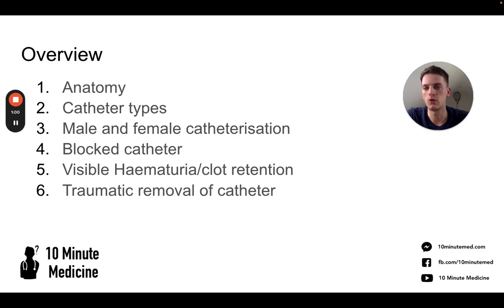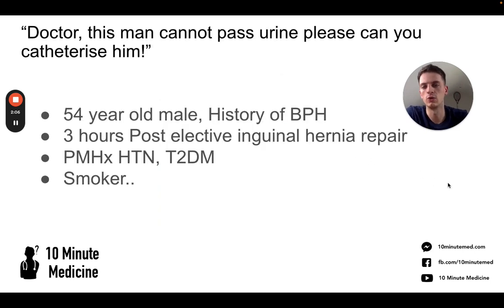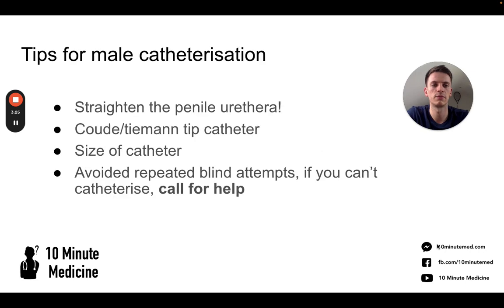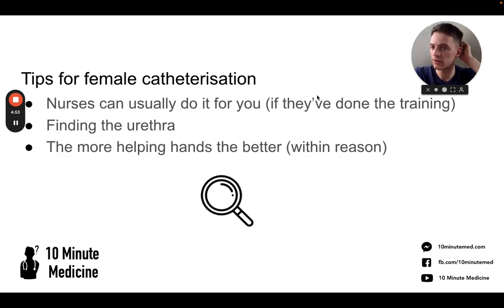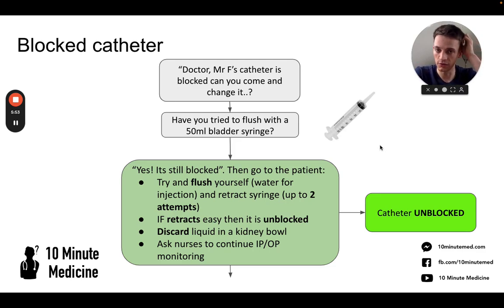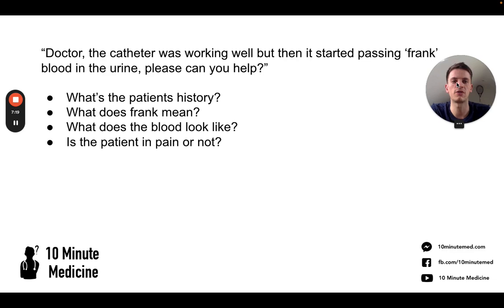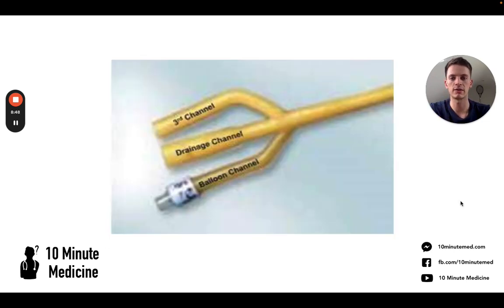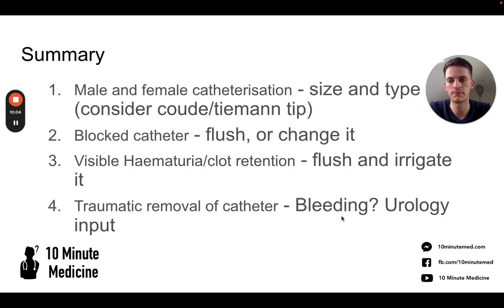ATSP: Managing catheters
Teacher: Lucas Wilcock